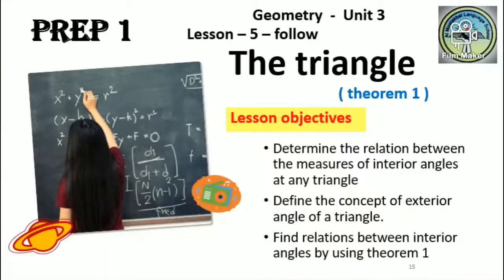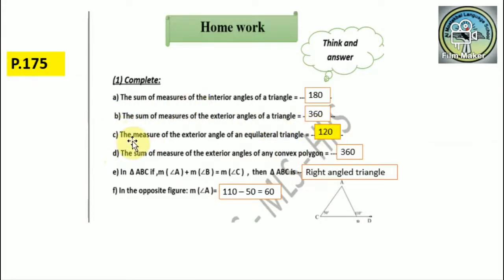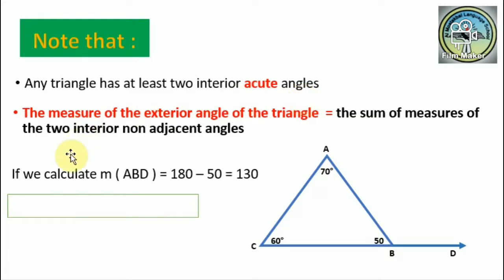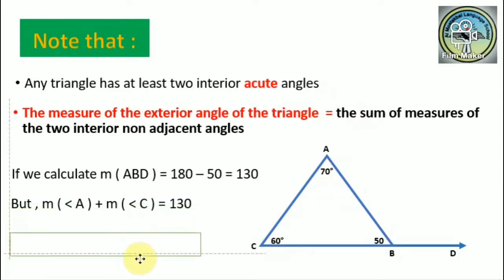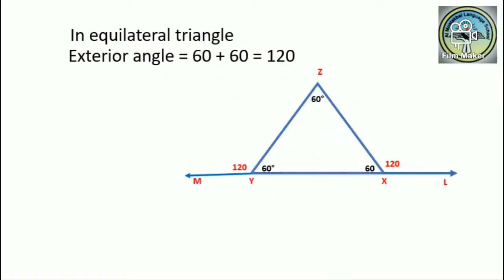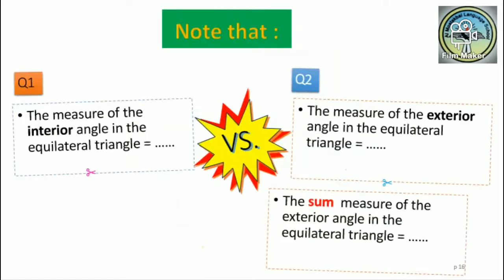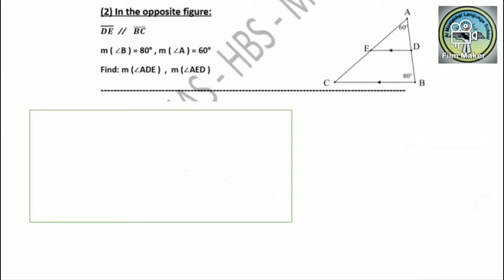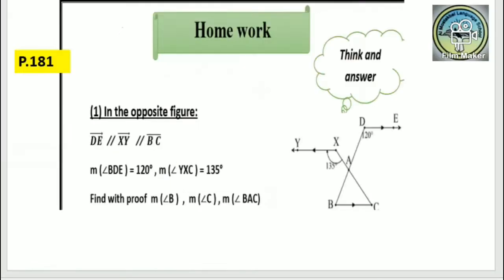Prep.1 Math. الحلقة الثانيه